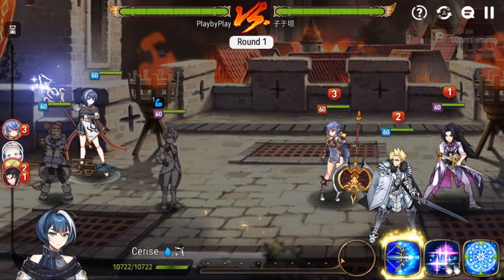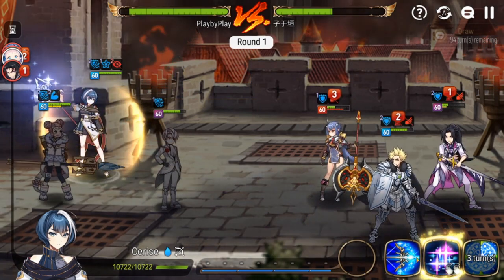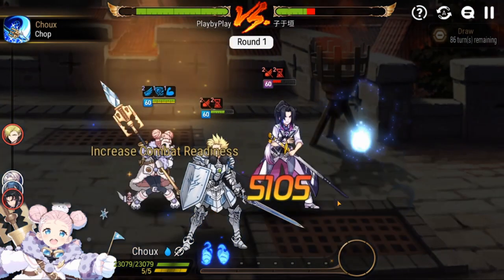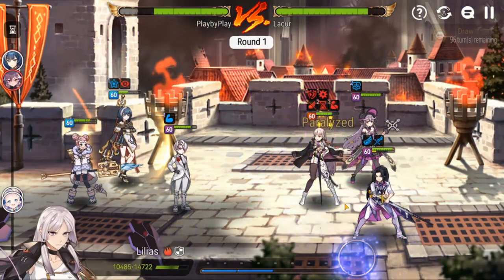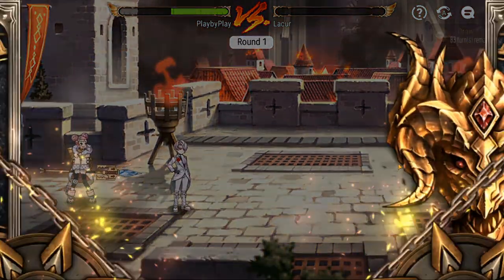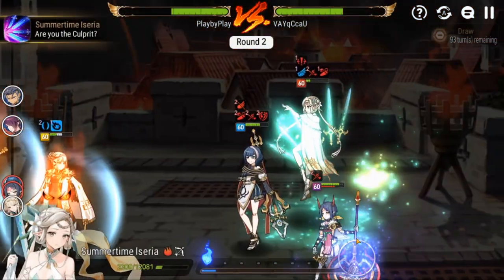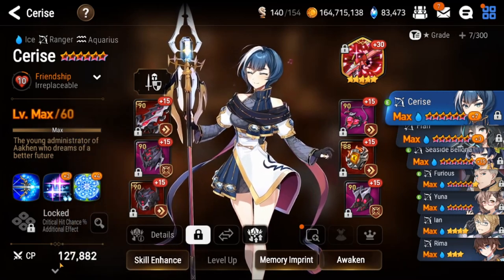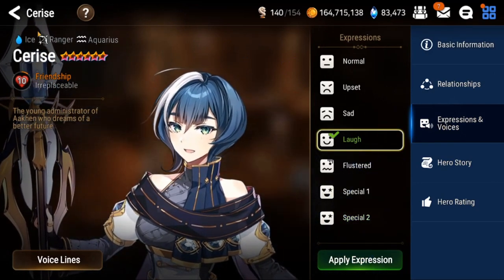[Epic Seven] Is Cerise Still Worth It? Build and Mola Priority 2022!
Intro 00:00
Vs. Arby, Ravi, and Krau 00:10
Vs. Arby, Singelica, and Lilias 03:42
Vs. Cerise, Iseria, A.Ravi 06:06
Mola Priority 08:18
Build and Stats 08:55
Overall Thoughts 09:30